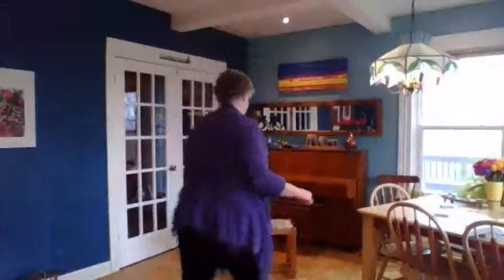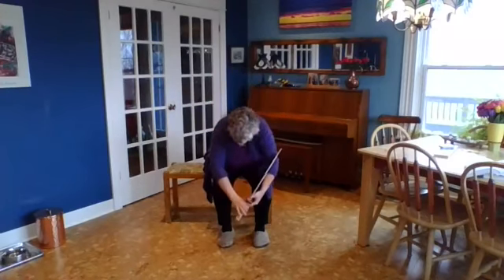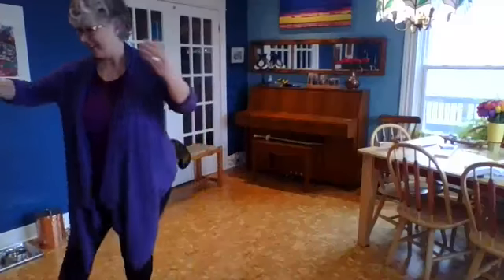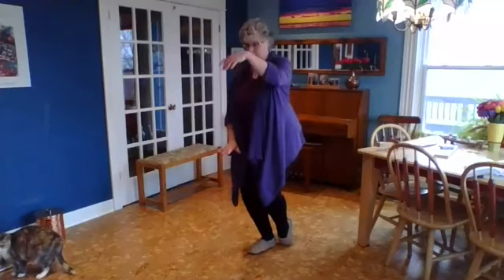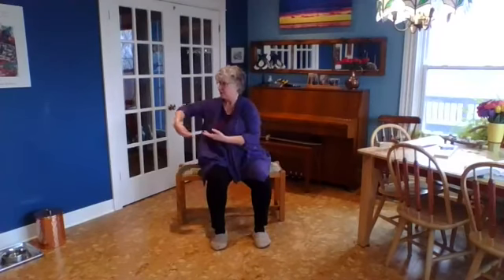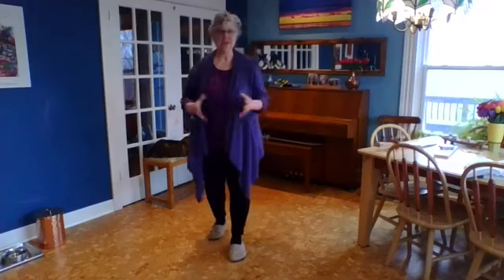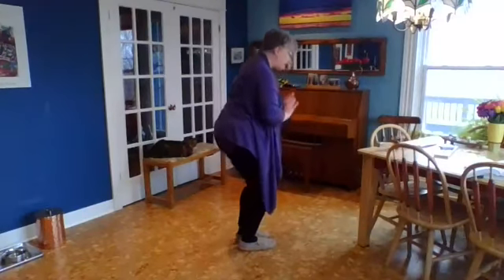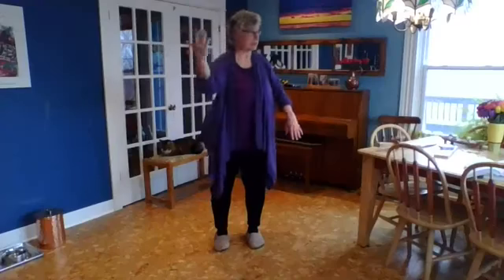Day 53 Playing with Tai Chi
Day 53: Playing with Tai Chi for your wellness. Beginning the practice session and discovering what the body wants to share for learning and growing. This is the time to determine how the body will tell you and how you can listen and follow the flow that the body is looking for.